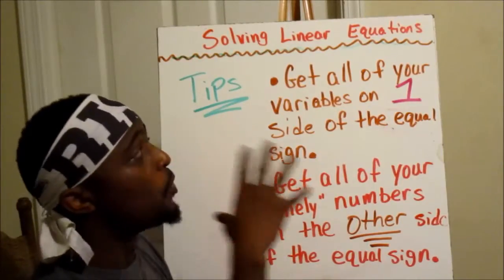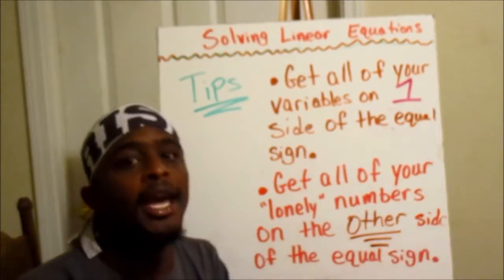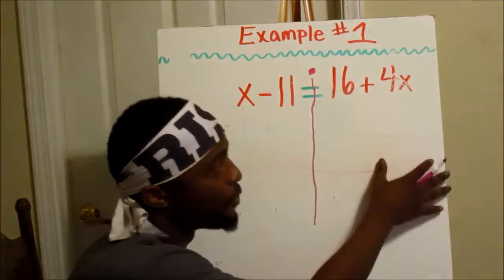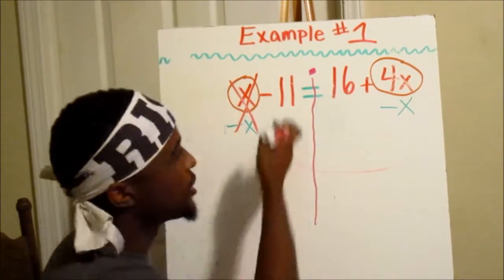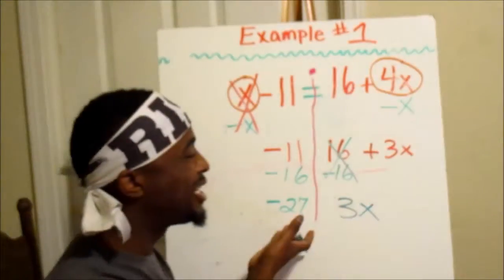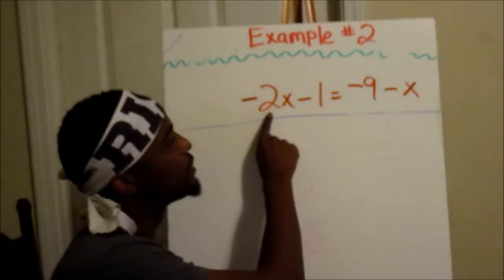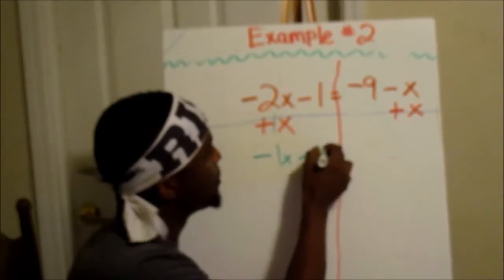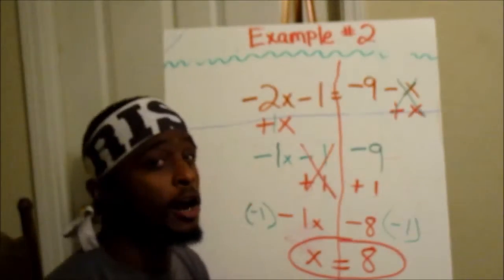10-21 Solving Linear Equations